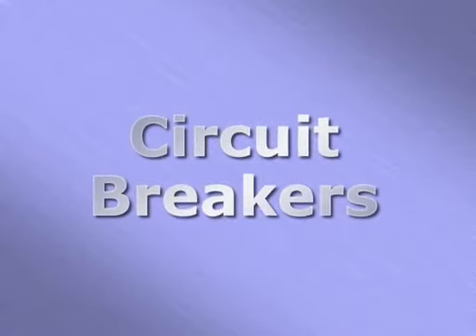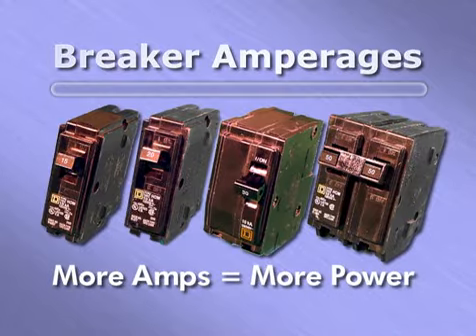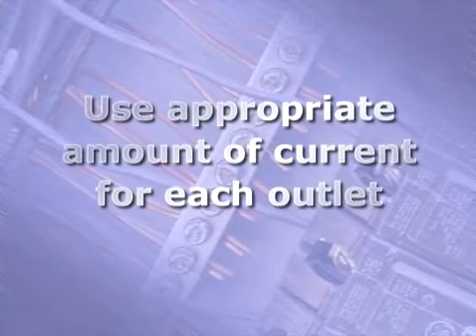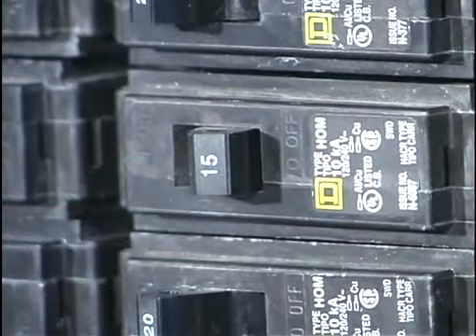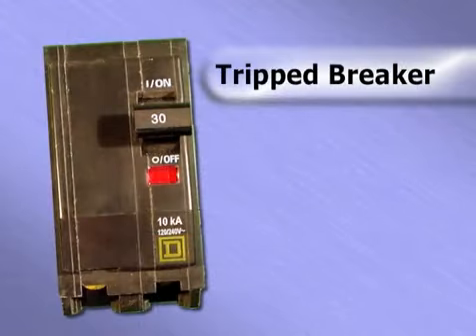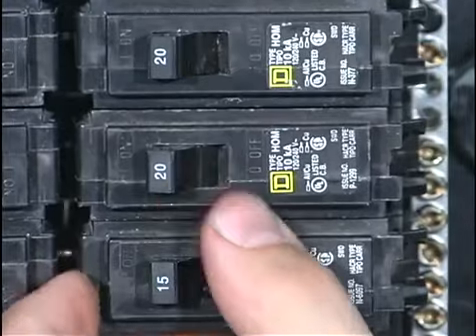04 Circuit Breakers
Electrician,  Household Wiring, Electrical Video and repair